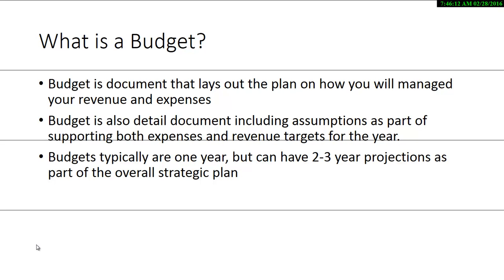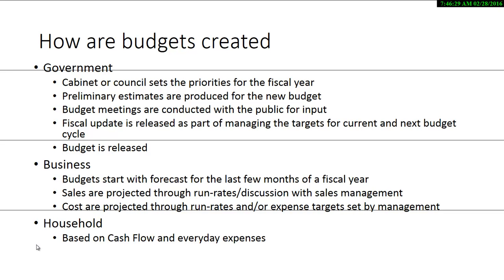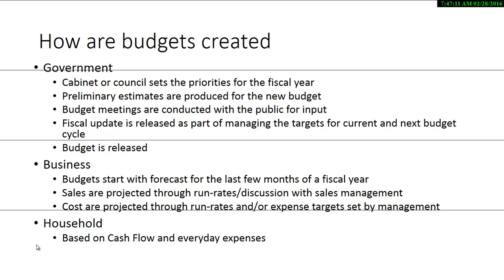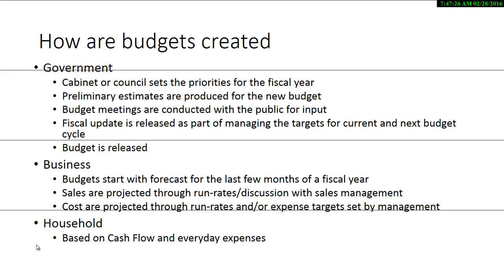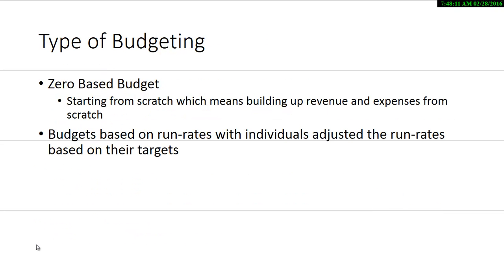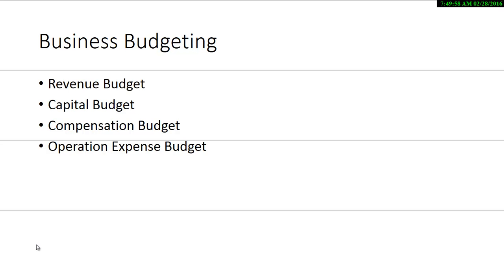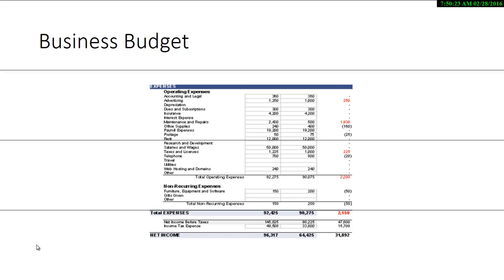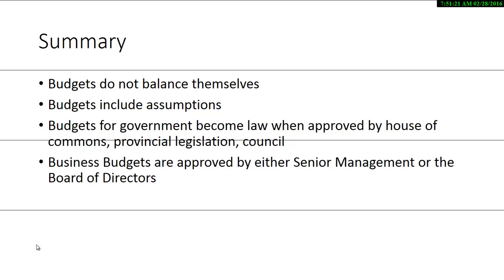Budget 101- How do you Create Budgets for Government Business Household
How do you create budgets including assumptions, examples, etc.?

Discussion on revenue and expenses?

Discussion on cash flow for household including cash inflow and outflow

Discussion of the government budgeting process

Discussion of the business budgeting process